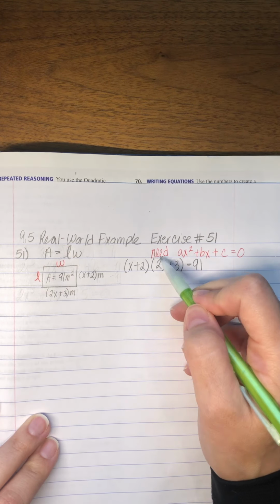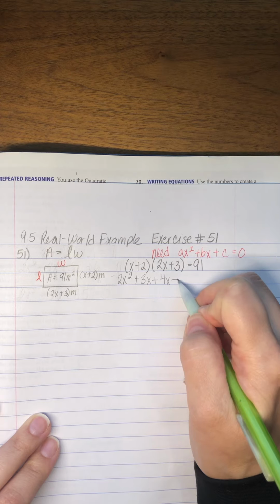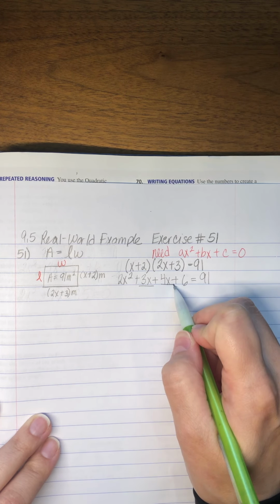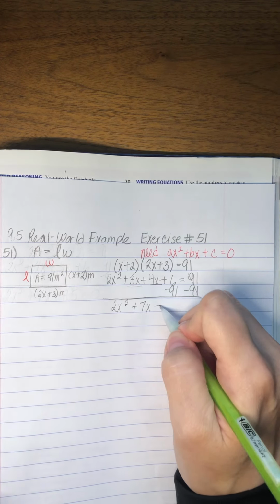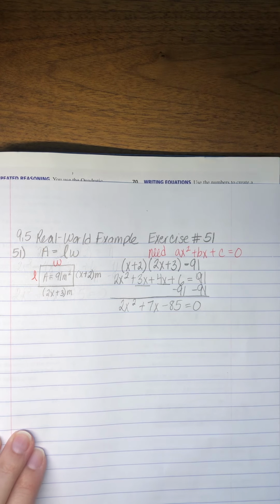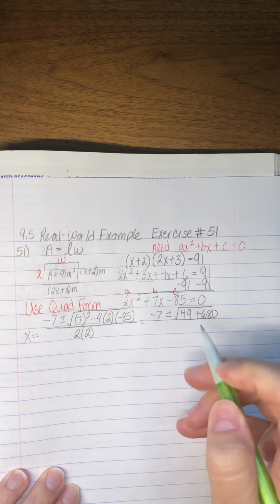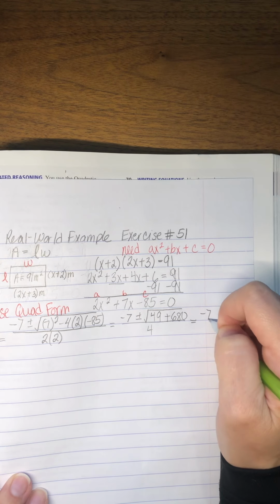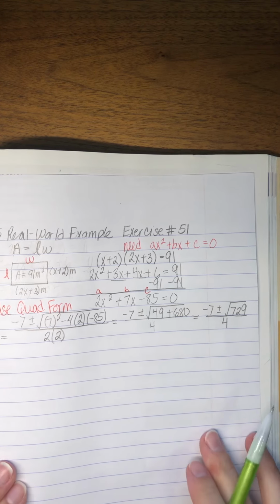9.5 Real-world Example Part 2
9.5 Real-world Example Part 2